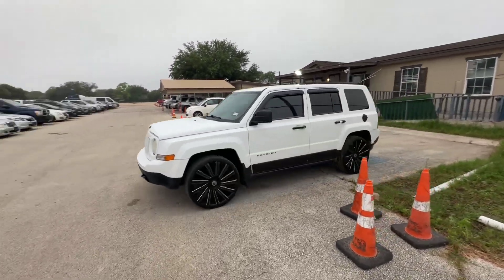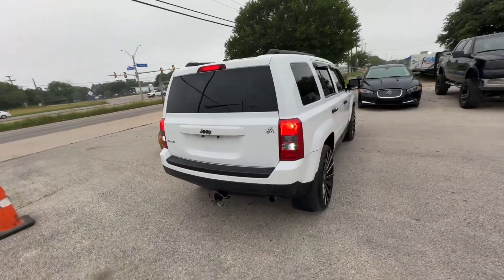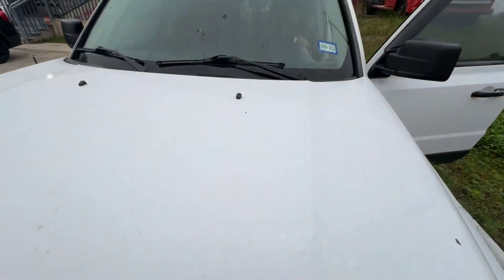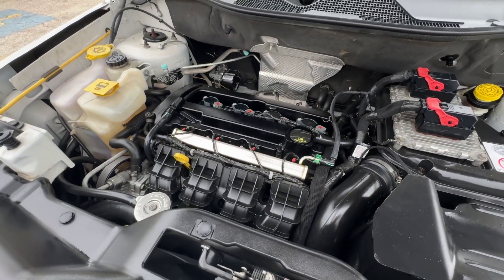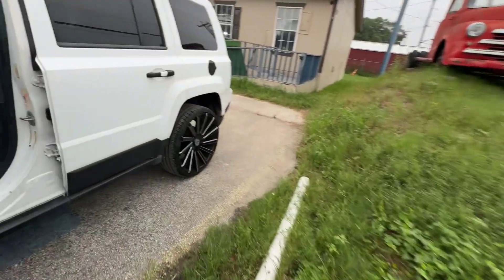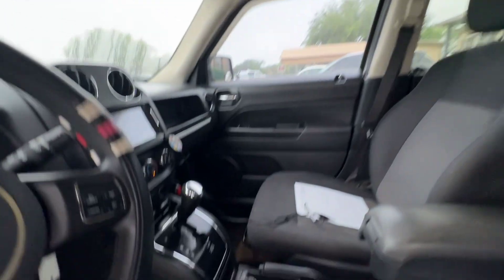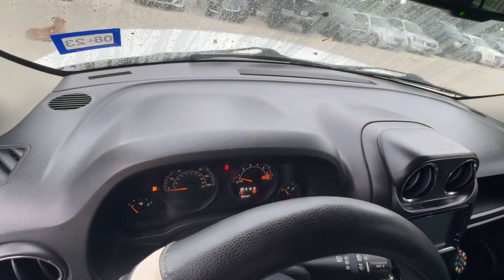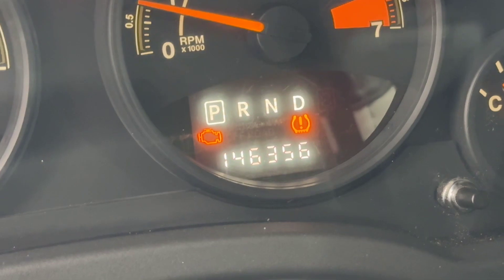2013 Jeep Patriot